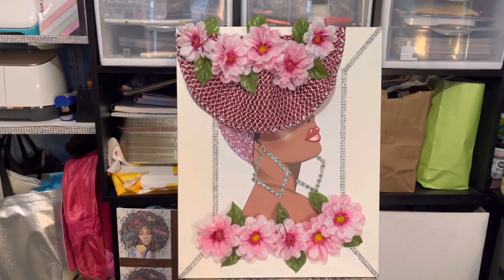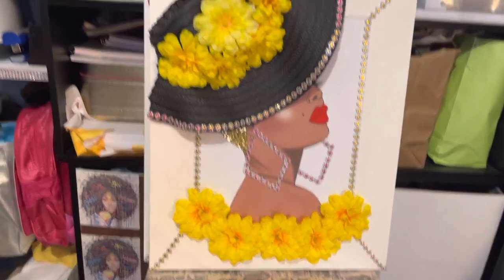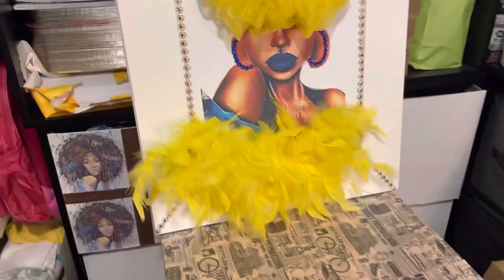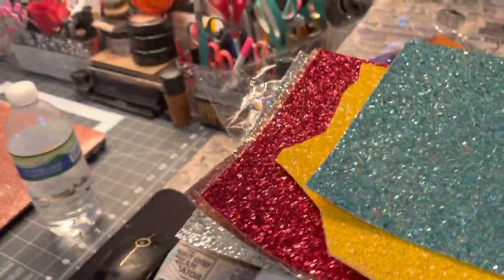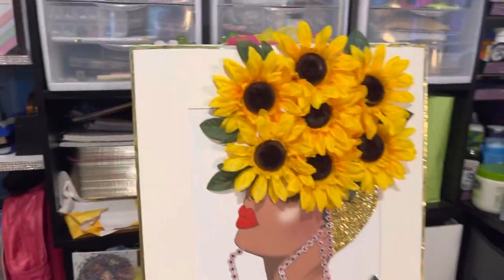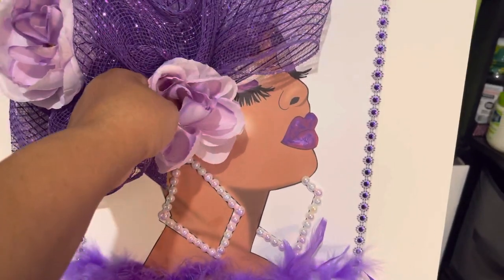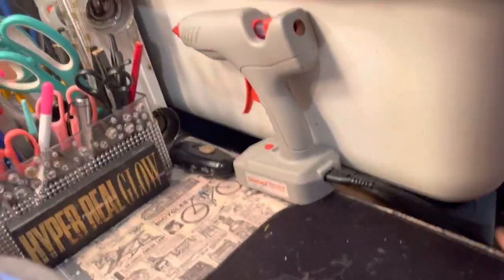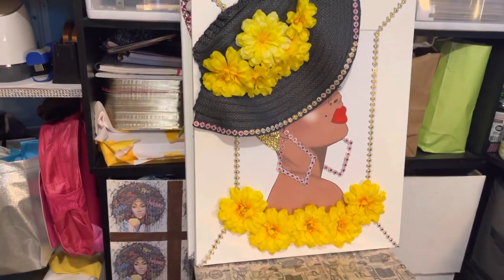Diva diva and more diva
DIY Diva's  I’ve done this week

crafting together as 1

Support my daughters page 🤗